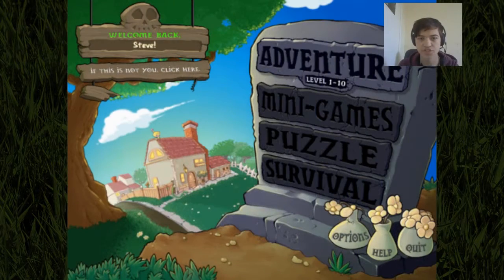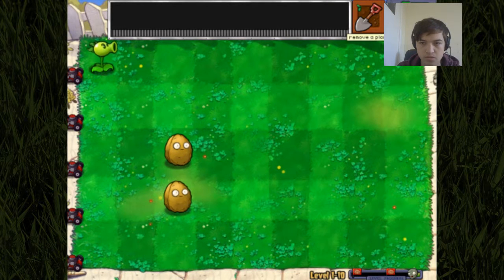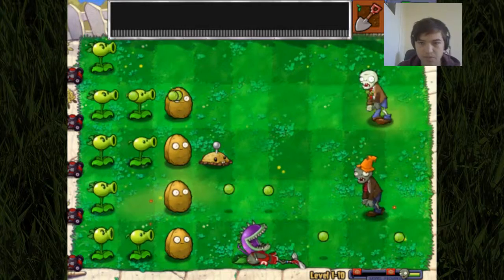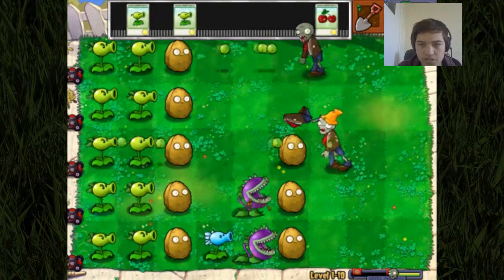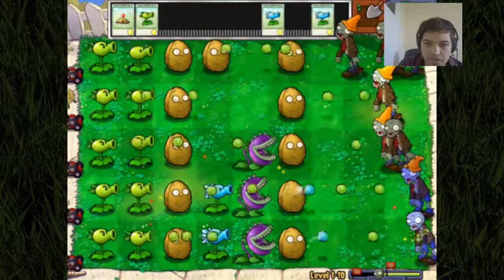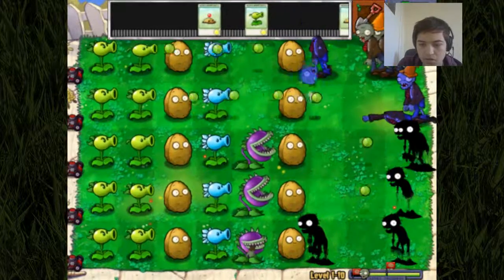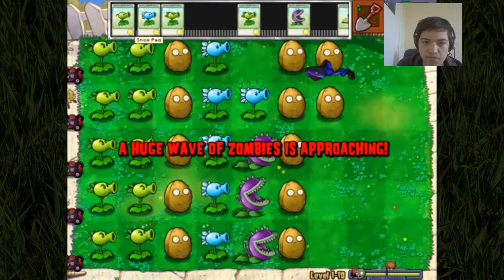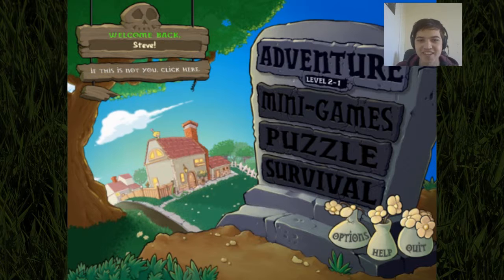[FINAL] Plants Vs Zombies - Episode 4 - The Last Stand (w/Facecam)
Happy Halloween! In today's video, Steve makes his last stand against the hordes of undead approaching his house. The plants are growing weary, but there is no time to accept defeat - they stride valiantly into the garden; staring the creatures in the eye. Shovel in hand, Steve places the first Sunflower, and with a screeching war cry, the zombies begin their attack.

Liek if u crie evrtim